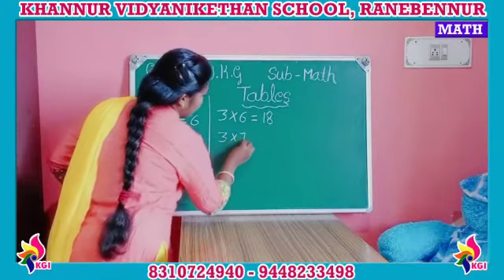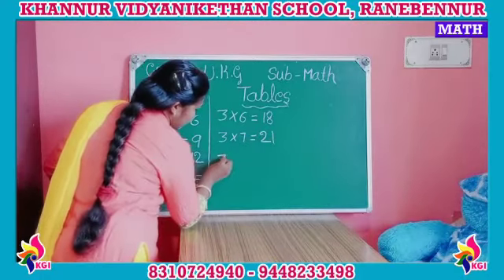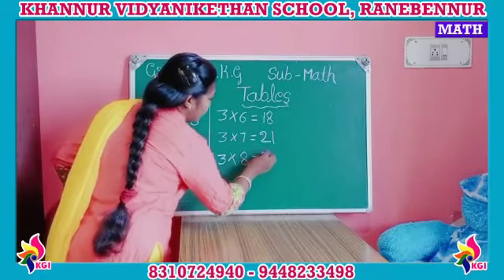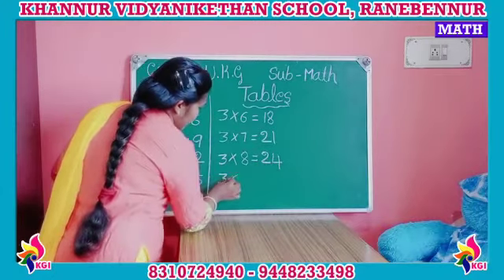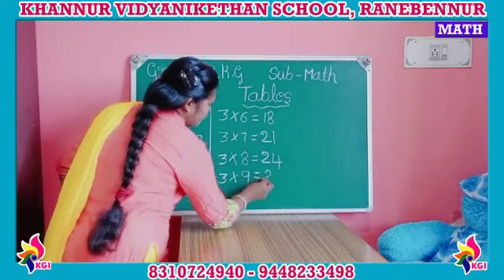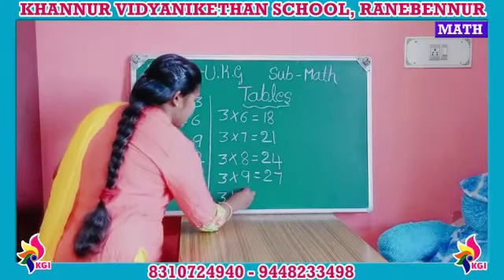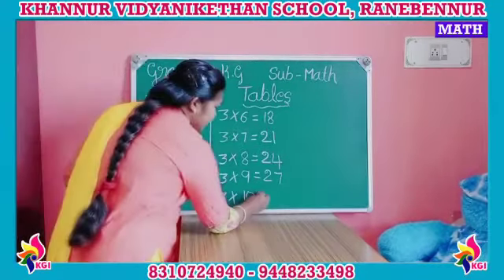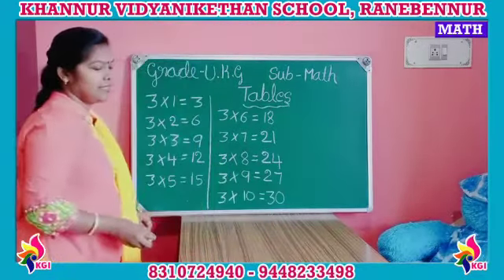UKG - Mathematics - Tables - 10-08-2020